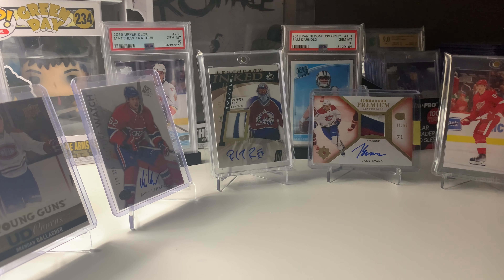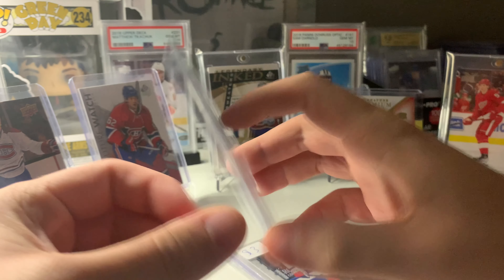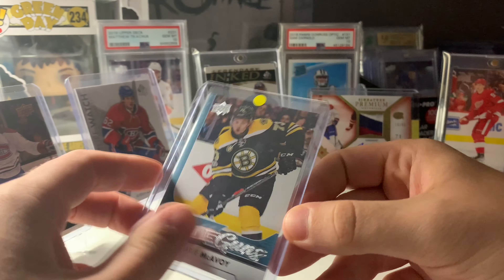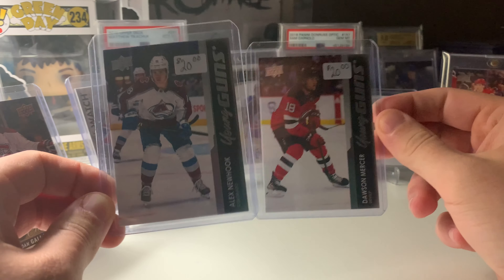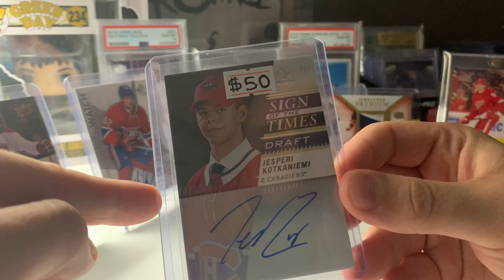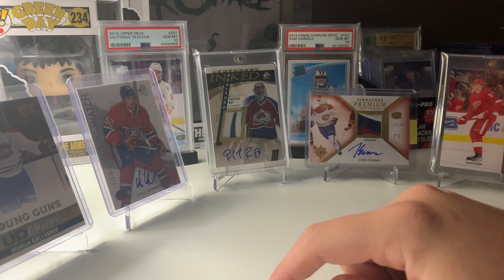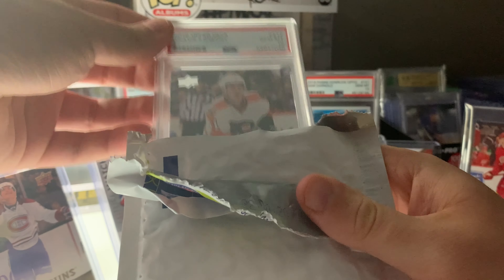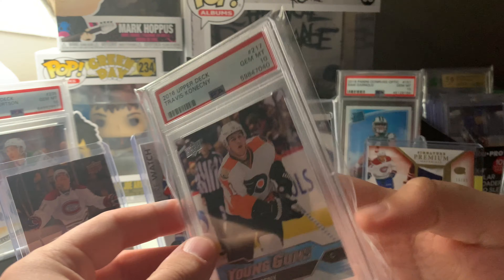LOCAL SPORT CARD SHOW PICK UP'S AND INVESTMENTS!! - MAIL DAY $$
Today we opened up some mail and showed off some of my recent sport card purchases!

Please note I am not a financial advisor, please only invest what you can afford and invest at your own risk.

See something in the video you might want to purchase for your own collection? It might be for sale on my ebay!